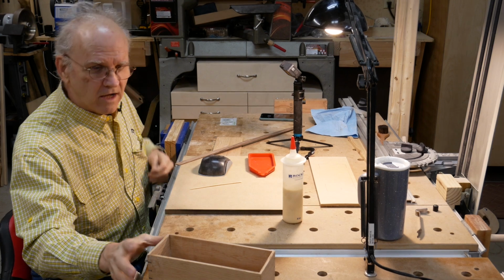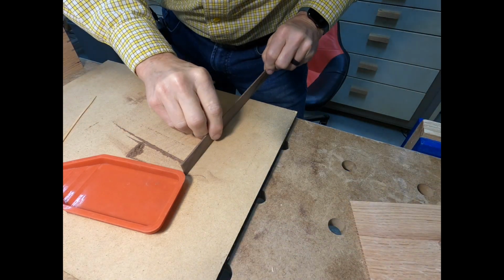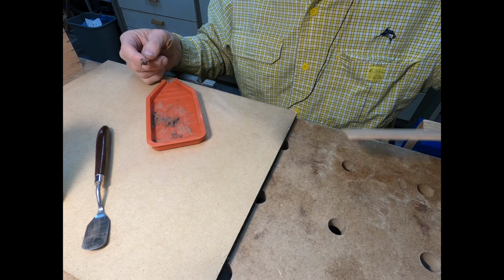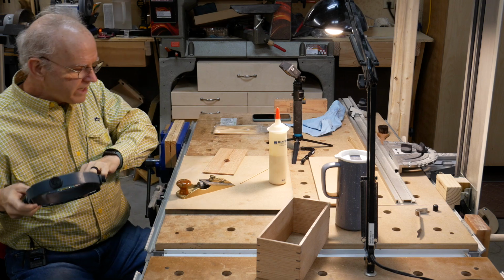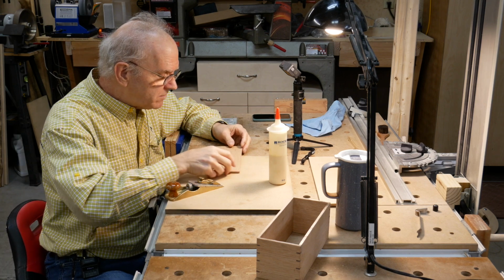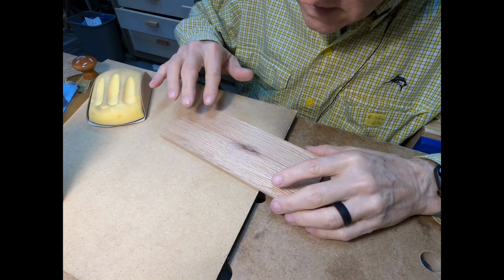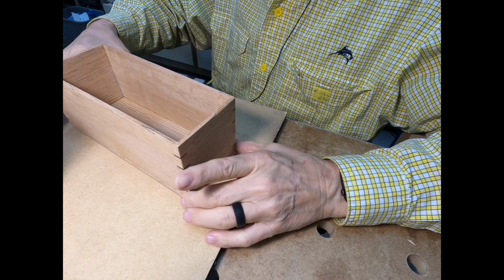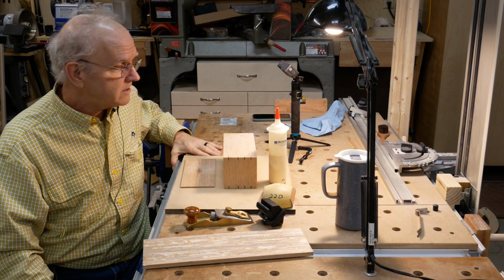Making Wood Filler, Ep 10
Made on the fly from glue and sawdust! I fill a nice looking knot to use in the box bottom.